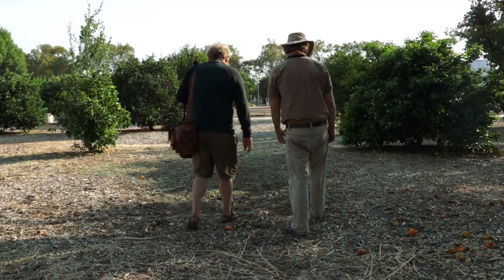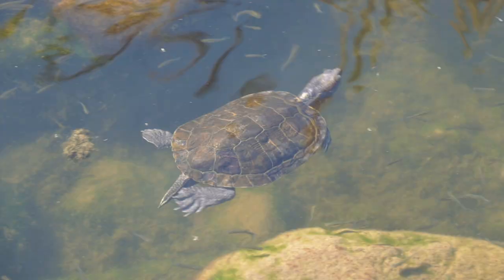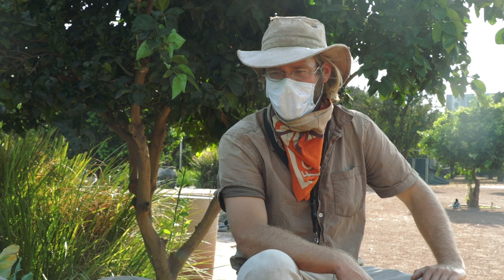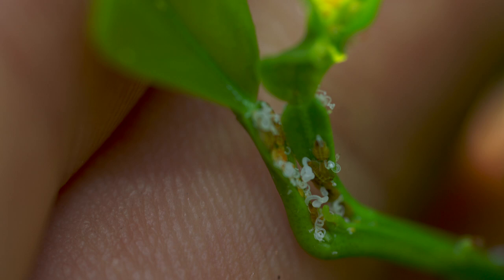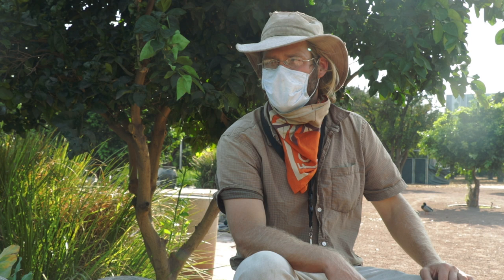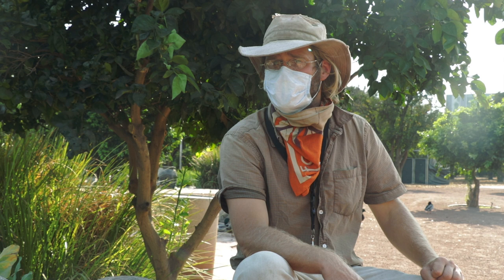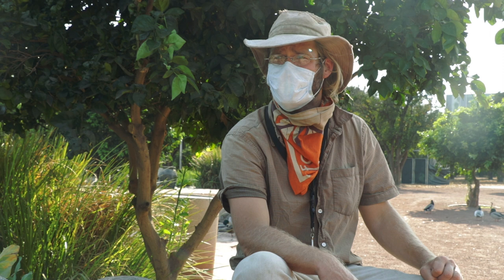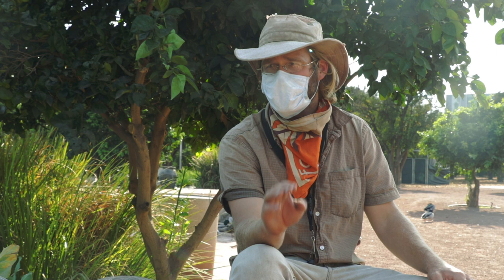A Short Documentary on Biocontrol with Richard Rachman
CSUN Institute for Sustainability Biodiversity Coordinator Richard Rachman interview Chris Ball, Integrative Pest Management Specialist, and tours the CSUN Orange Grove, as well as discusses alternatives to pesticides for orange crops.